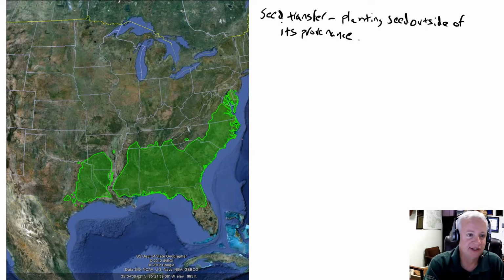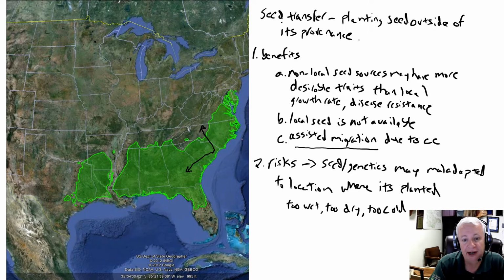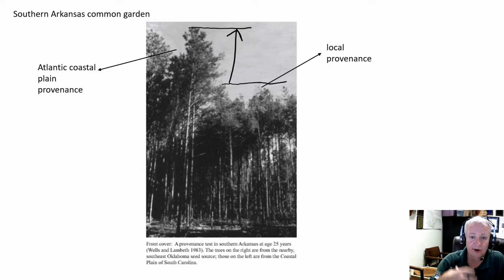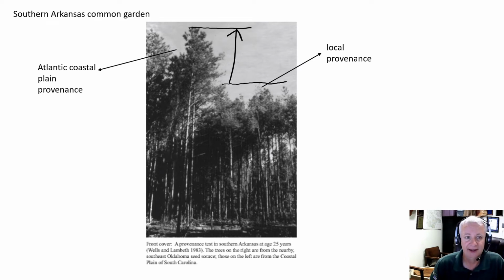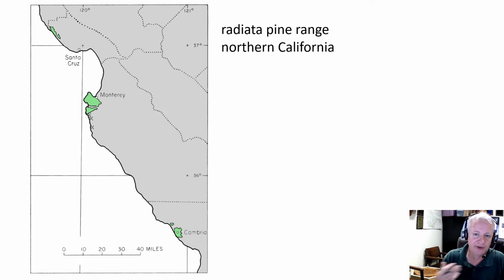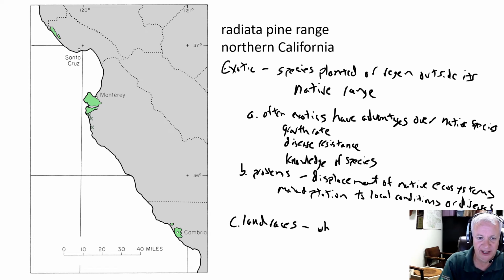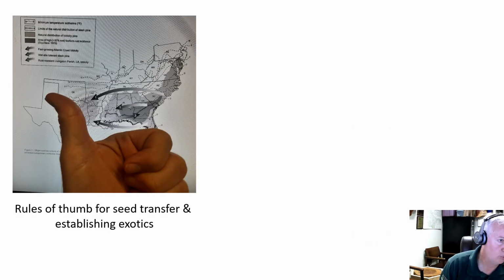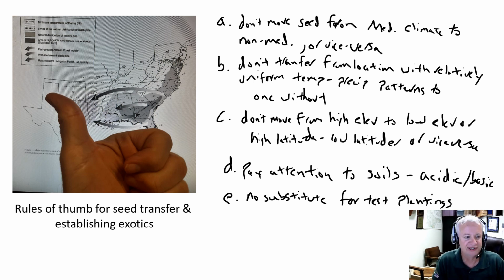Genetic Variation in Forest Trees C - seed transfer; assisted migration; exotics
Generally, the most conservative approach for choosing genetics for reforestation is to plant seed from the local provenance, or seed source.  Disregarding changing climate, these genetics are usually well-adapted to local conditions.  However, there are a number of reasons that seed might be transferred or planted away from their "home" provenance.  In addition, the fact that climate is indeed changing will likely necessitate the implementation of assisted migration as an adaptation strategy.
The planting and management of exotic tree species, while relatively rare in North American forestry, is quite common elsewhere in the world.
Examples of all of these situations will be discussed.